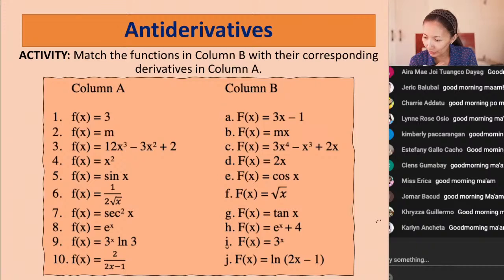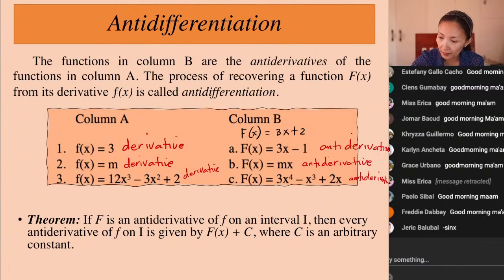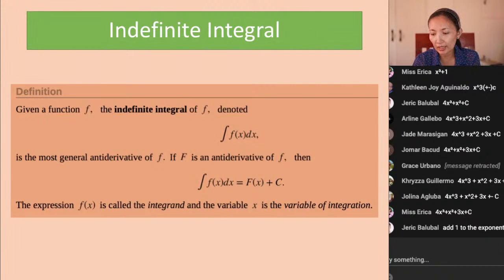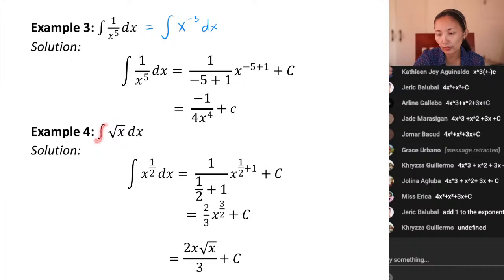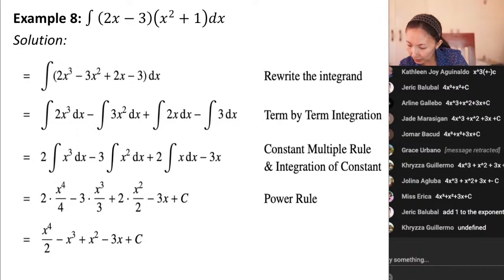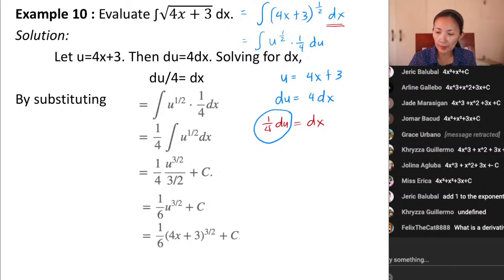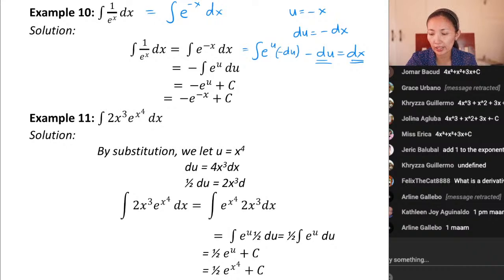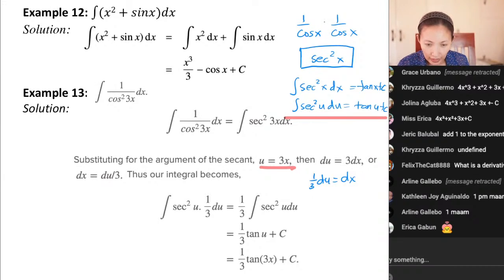CALCULUS 2: Basic Integration